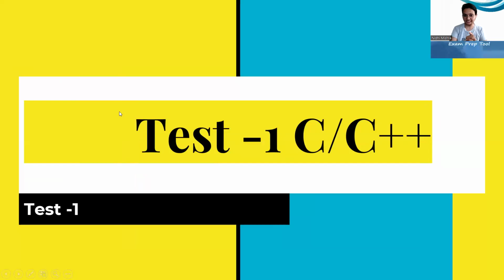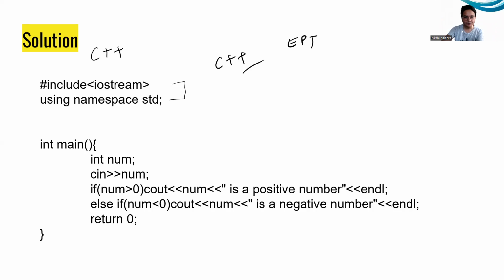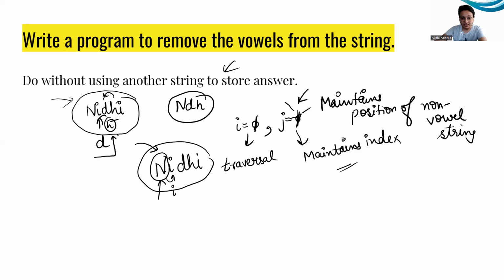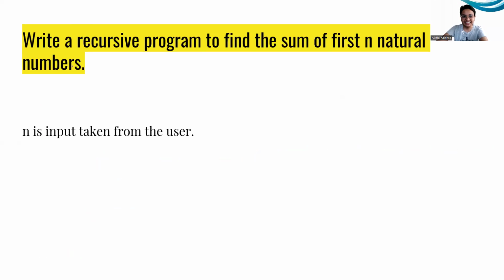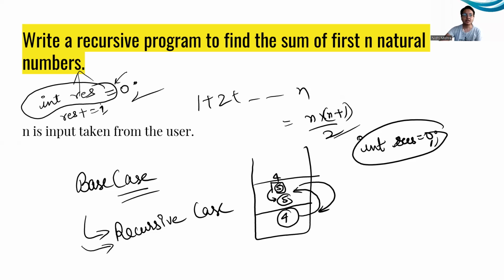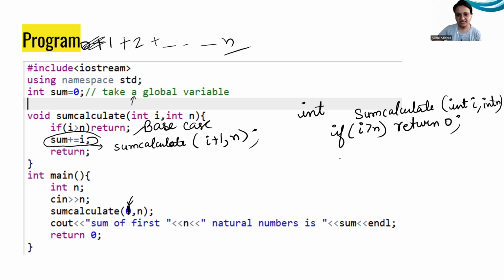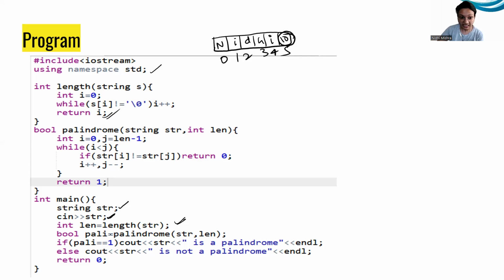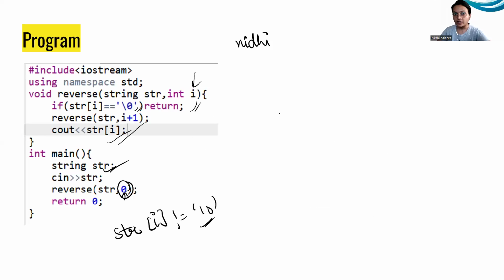How FAANG Developers approach coding questions?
*GATE CSE | GATE DA Courses*
1. GATE DA + Placement Training With Internship (2 Years)
2. GATE CSE + Placement Training With Internship (2 Years)
3. GATE CSE + Placement Training With Internship (1 Year)
4. GATE DA COURSE FOR 2026
5. GATE DA COURSE FOR 2025
6. GATE CSE COURSE for 2026
7. GATE CSE COURSE for 2025
8. GATE DA + Placement Training With Internship (1 Year)
9. GATE CSE + GATE DA + Placement Training With Internship (2 Years)
10. GATE CSE + GATE DA + Placement Training With Internship (1 Year)
11. GATE CSE + GATE DA(2 years)
12. GATE CSE + GATE DA(1 year)

*Placement Training with DSA Courses*
1. Basic DSA Course for Placements
2. Advanced DSA COURSE for Placements With Internship
3. App Development Course
4. Web Development Course
5. APP DEVELOPMENT + DSA + INTERNSHIP

*Programming Language Courses*
1. C-Programming Language Course
2. C++ Programming Language Course
3. Python Programming Language Course
4. Java Programming Language Course
5. JAVA & PYTHON Languages course
6. C & C++ Programming Course
7. Mock Interview with Experts

*Revision Courses for GATE CSE | GATE DA | IIITH*
1. Crash Course for IIIT-Hyderabad
2. Mentorship & Doubt Solving

*PSU EXAMS Courses*
1. UGC-NET COURSE for CSE
2. DRDO COURSE for CSE
3. NIC COURSE for CSE
4. ISRO COURSE for CSE
5. BARC COURSE for CSE

*Test Series Courses*
1. GATE DA TEST SERIES
2. GATE CSE TEST SERIES
3. RIC Course for GATE DA
4. RIC COURSE for GATE CSE